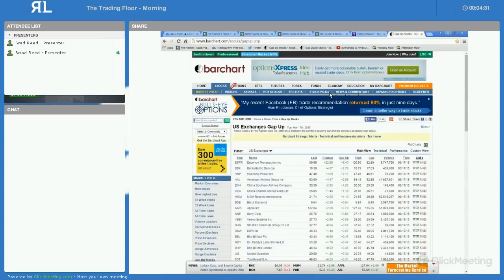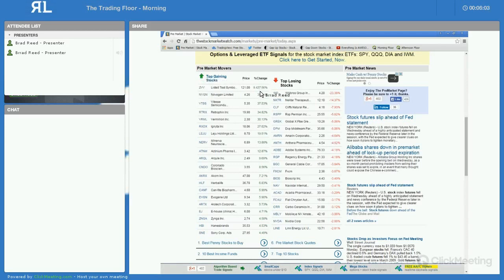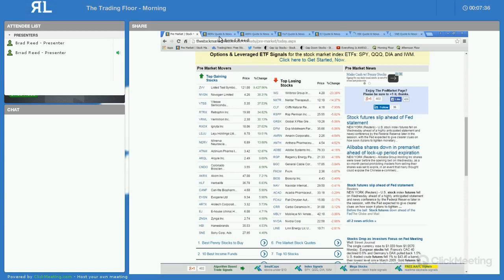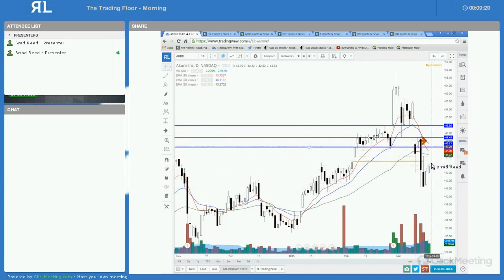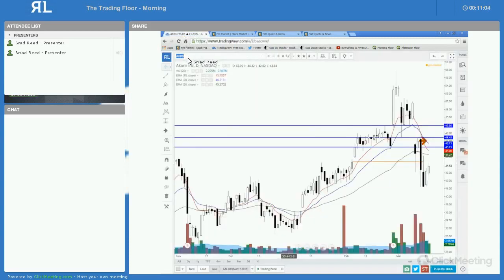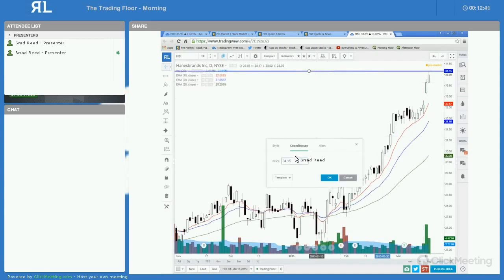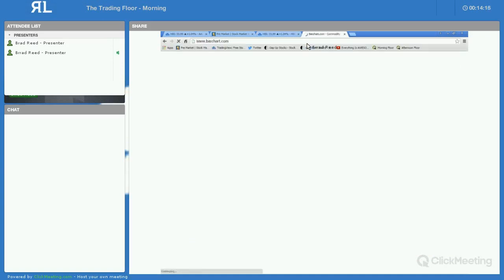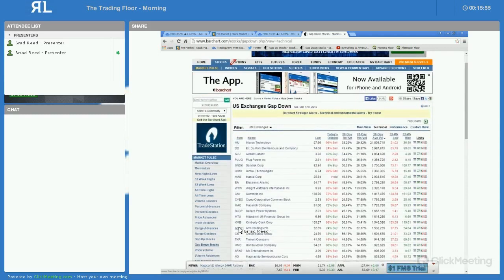How To Find Gapping Stocks.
In this video Brad Reed of Real Life Trading discusses how he looks for stocks suited for Gap Strategies like Gap N Go and Retest Gap both before the market opens and after the market opens.  To learn how to day trade for free, go